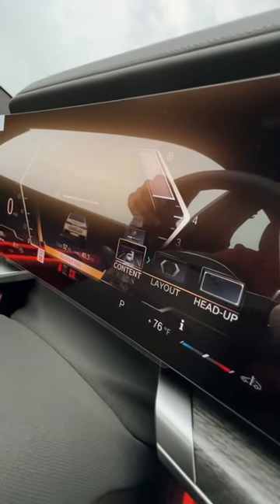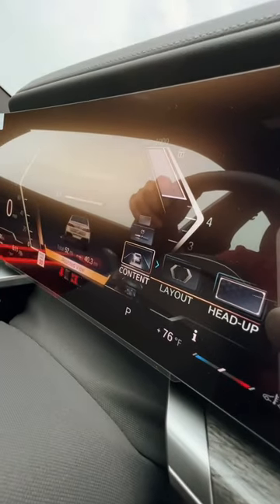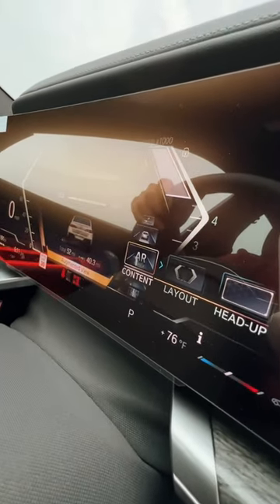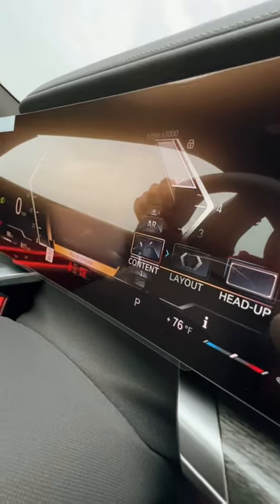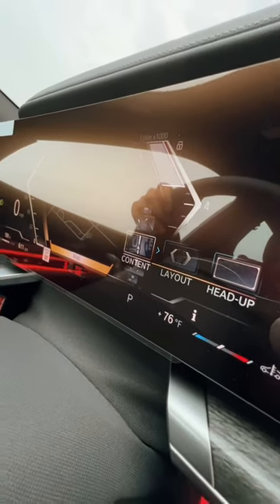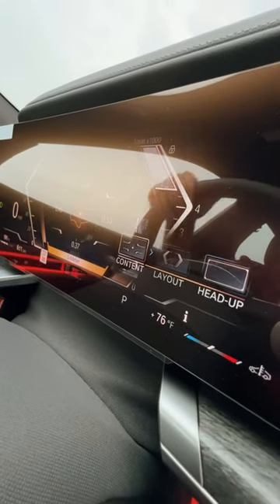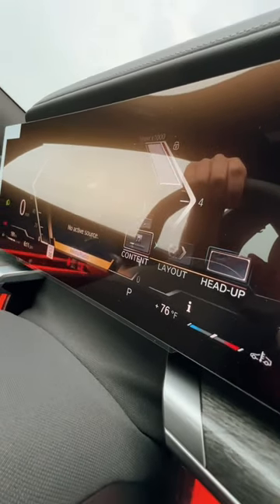The 2023 BMW 7 series new digital cluster!